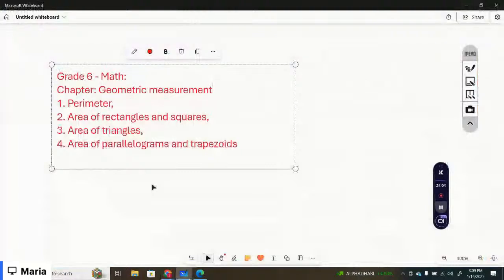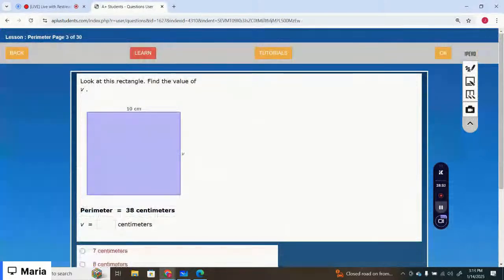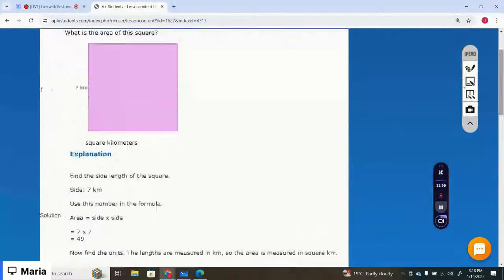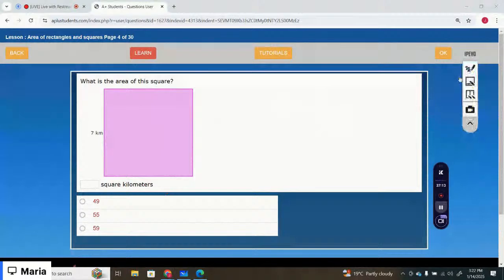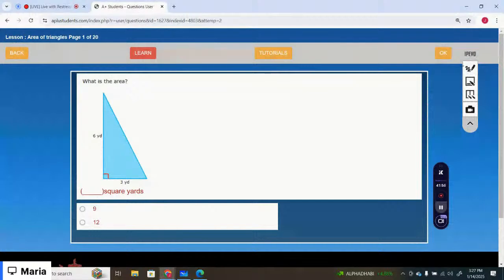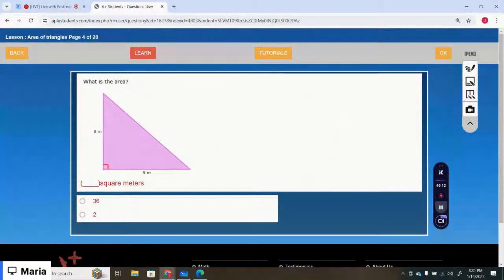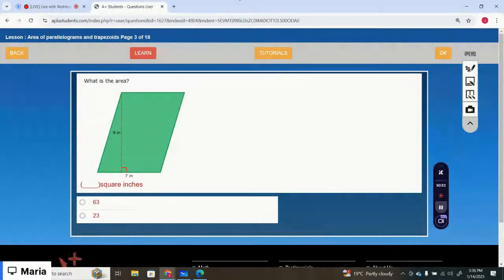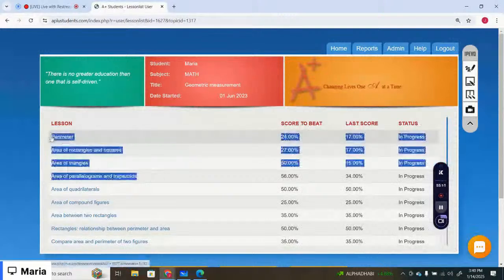Grade 6 - Math: Geometric measurement